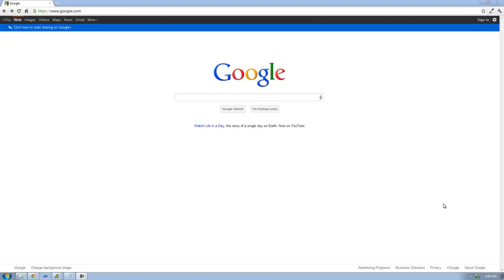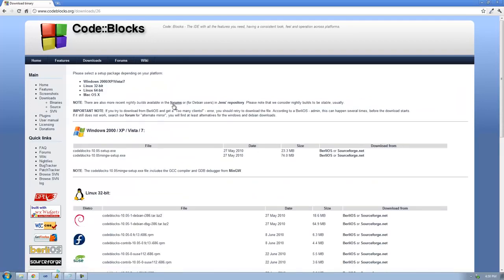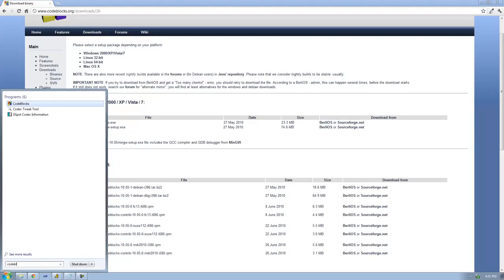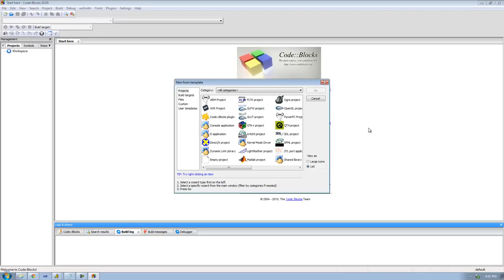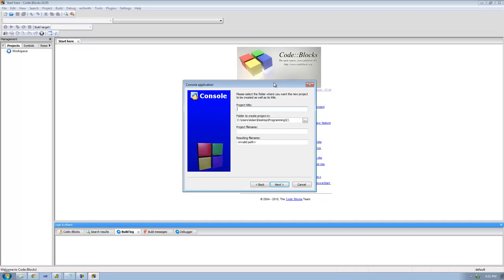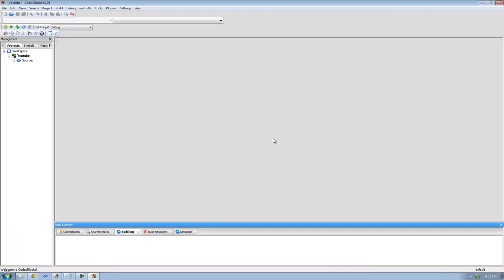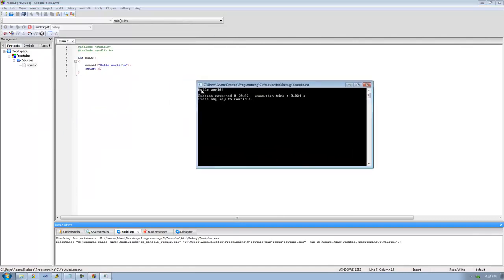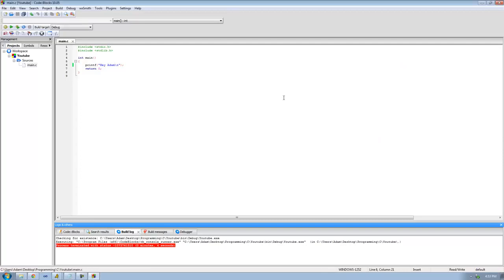C Programming Tutorial 1, Introduction and Downloading CodeBlocks